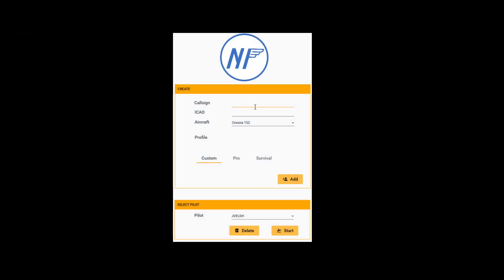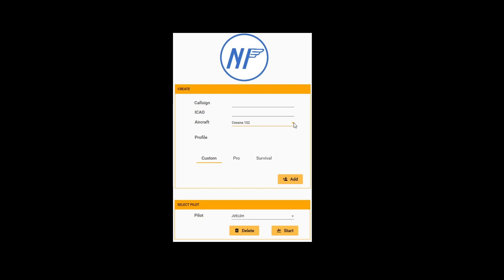Flight Simulator 2020 - How to - Install and initial configuration NeoFly and NeoPad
Always dreamed about a career as pilot? In that case you should definitely looks at NeoFly which adds a career mode to MSFS 2020.
NeoFly is regularly updated with new missions in a wide variety of categories.
In this video we will look at the initial setup of NeoFly and in addition at NeoPad which is a nice addition to NeoFly to track your flight progress.

The content used in this video can be found on the following site: